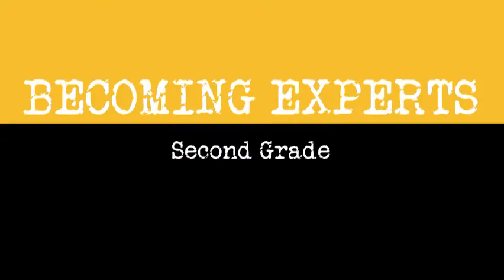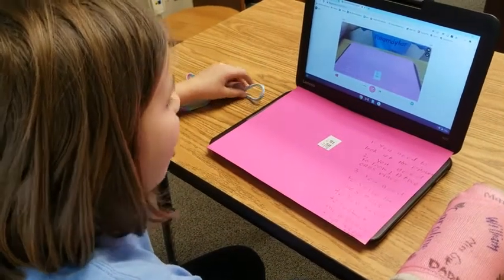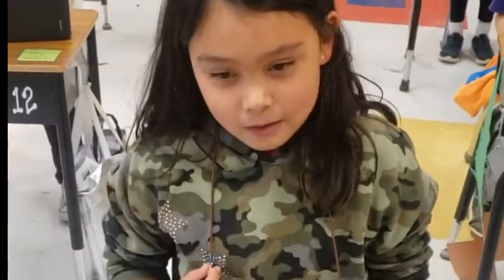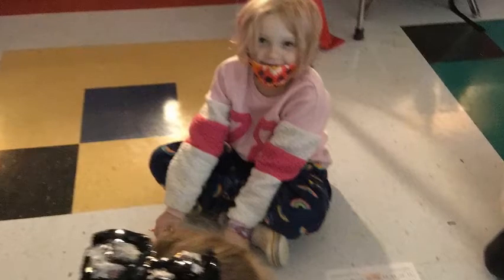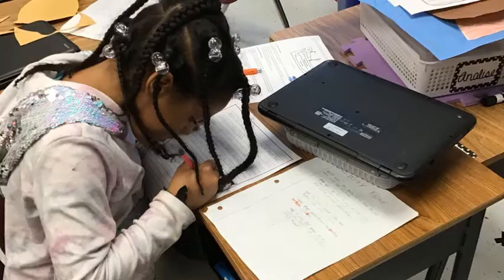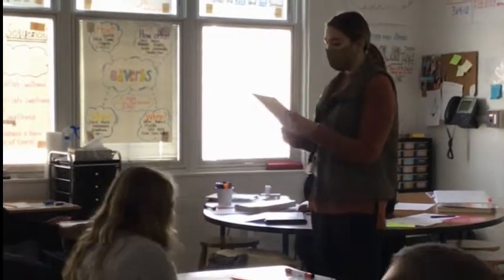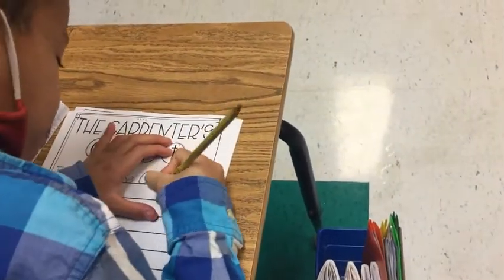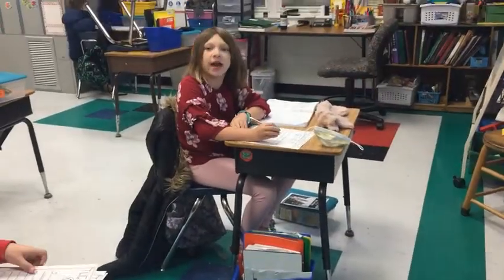Hodges GSI - December Virtual PTO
Please complete the form below to "sign in" so that we'll know you were able to access our PTO meeting.